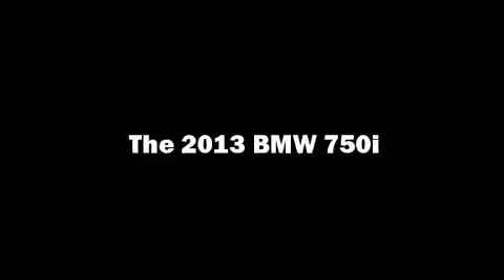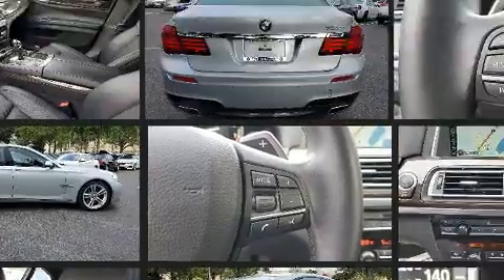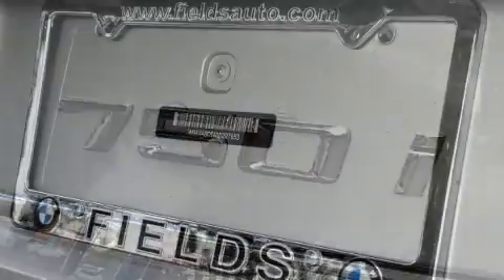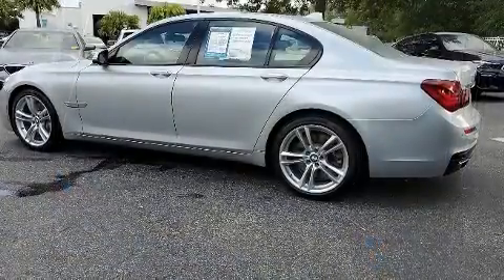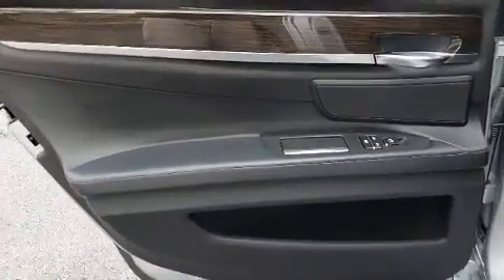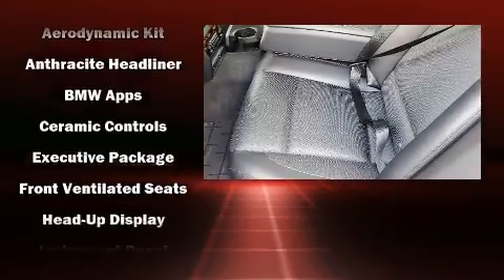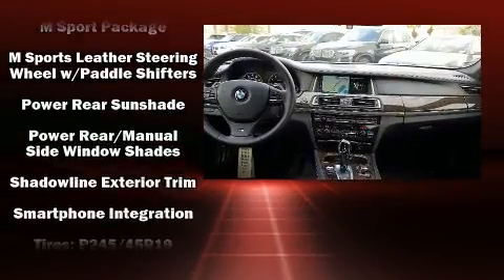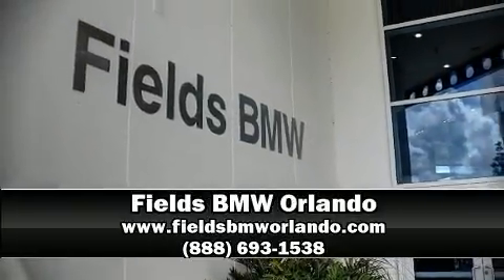2013 BMW 7 Series 750i in Winter Park, FL 32789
Step into the 2013 BMW 750i. With less than 40,000 miles on the odometer, this 4 door sedan prioritizes comfort, safety and convenience. It features an automatic transmission, rear-wheel drive, and a powerful 8 cylinder engine. The engine breathes better thanks to a turbocharger, improving both performance and economy. Top features include rain sensing wipers, power trunk closing assist, front and rear reading lights, power front seats, a built-in garage door transmitter, a trip computer, heated and ventilated seats, and voice activated navigation. The unique heads-up display projects vehicle information onto the windshield, including speed, gear selection and engine speed. Drivers benefit by not having to take their eyes off the road. With high intensity discharge headlights illuminating your path, you'll always appreciate maximum visibility. Enjoy your favorite music via the stereo system, which includes a CD player with MP3 capability, steering wheel mounted audio controls, A 20 gigabyte hard drive, and 16 speakers, providing excellent sound throughout the cabin. BMW ensures the safety and security of its passengers with equipment such as: dual front impact airbags, front side impact airbags, traction control, brake assist, anti-whiplash front head restraints, a panic alarm, an emergency communication system, and 4 wheel disc brakes with ABS. This car was designed with safety in mind, allowing you to drive with even greater assurance. It also arrives with a Carfax history report, providing you peace of mind with detailed information. We have the vehicle you've been searching for at a price you can afford. Please don't hesitate to give us a call.